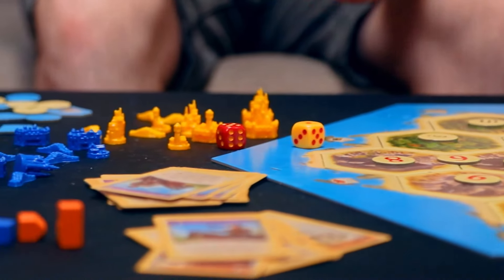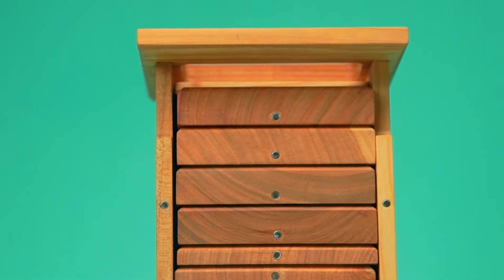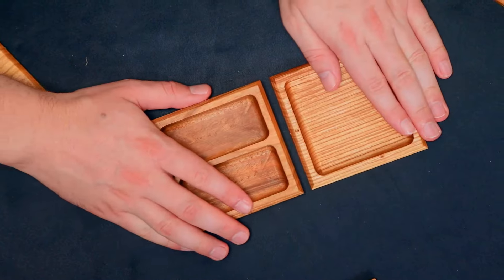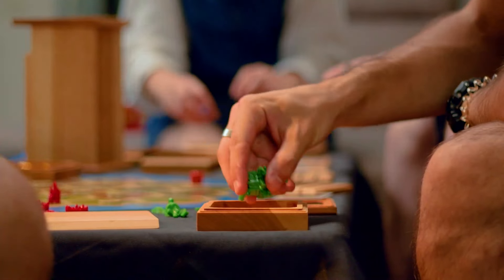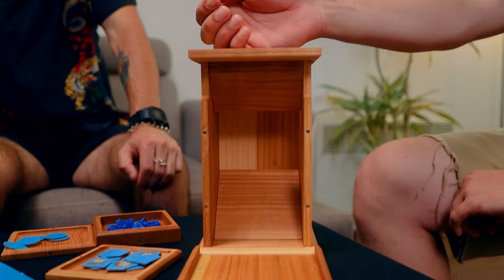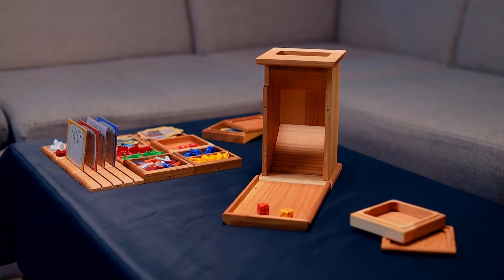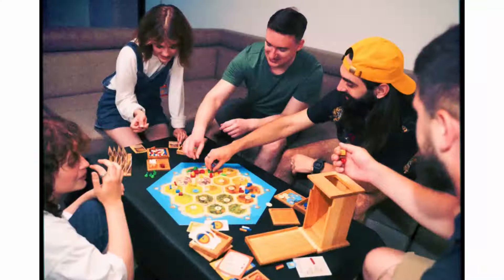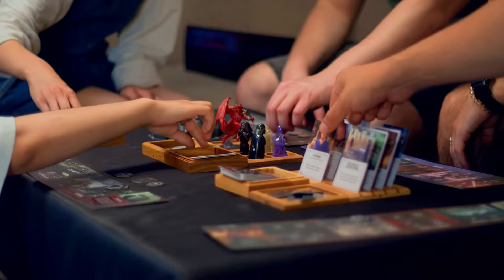Now on Kickstarter: The Tower - Your Best Gaming Accessory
The Tower. Your best gaming accessory.
The Tower - organizer for gaming accessories, combined with an efficient dice tower